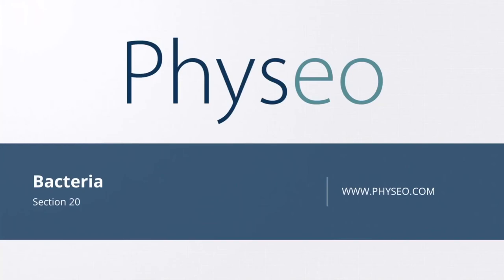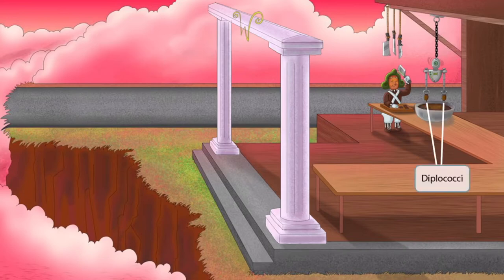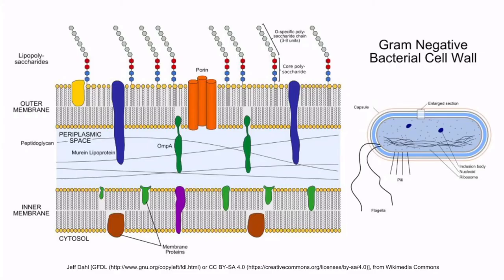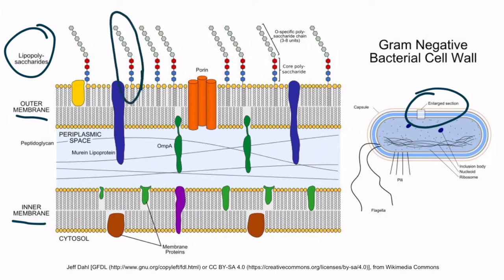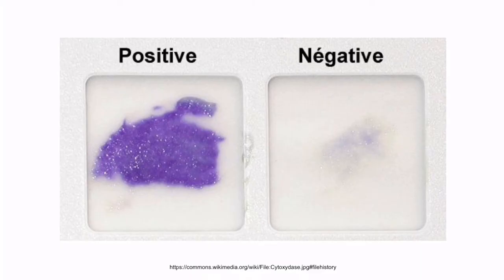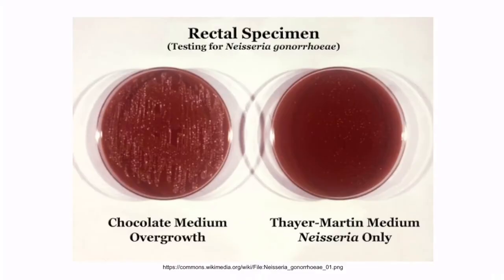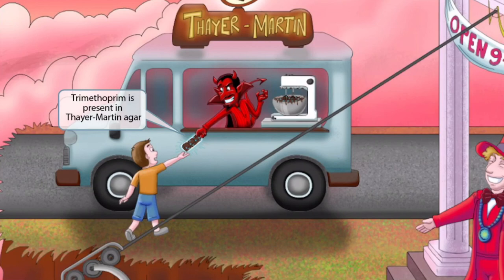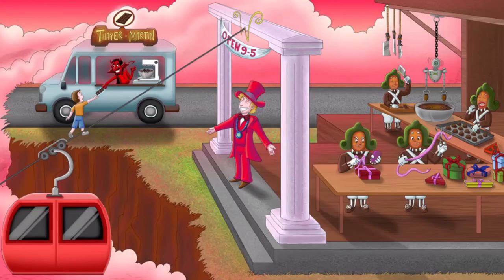Neisseria Overview for the USMLE Step 1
Better than Sketchy, and completely free. Watch our entire microbiology library right here on YouTube, for free, forever.

Covered in this video: Neisseria, bacteria, gram negative, diplococci, meningitidis, gonorrhoeae, chocolate agar, lipooligosaccharides, exotoxin, antigenic variation, pili, IgA protease, glucose fermentation, opa-proteins, C5-C9 complement deficiency, oxidase positive, Thayer-Martin agar, nystatin, polymyxin, trimethoprim